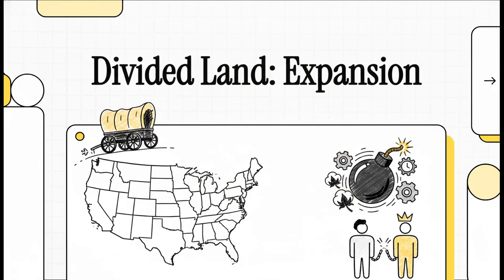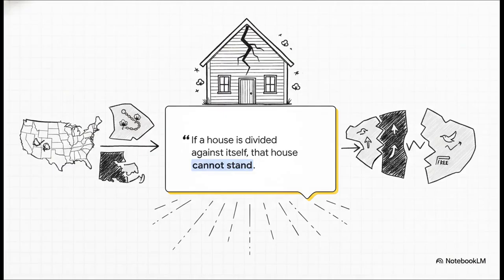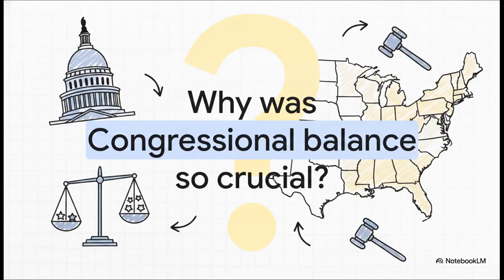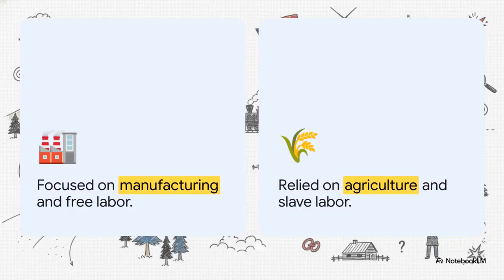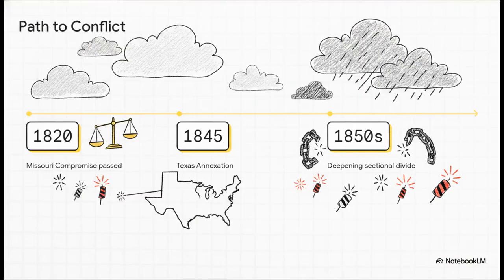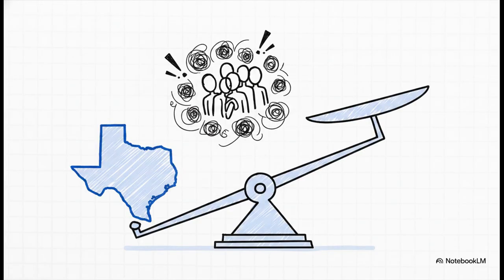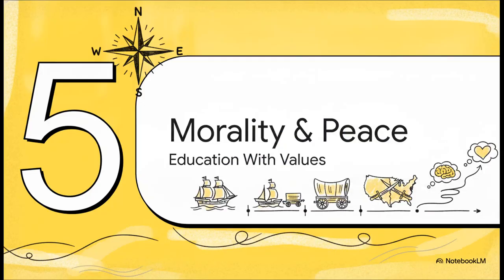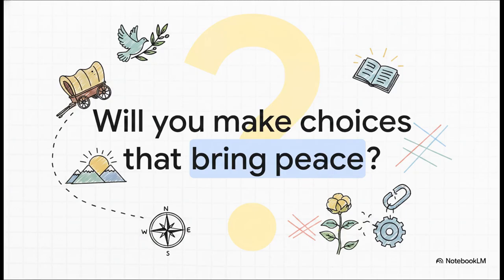Grade 8 Social Studies_Week 13 Day 2 | Bible-Based Learning by HeroesMart Academy